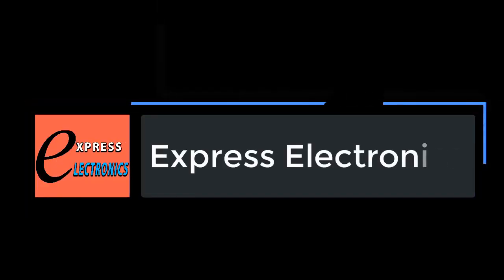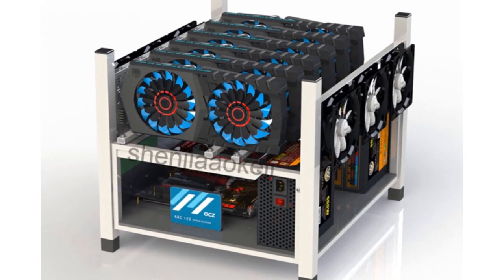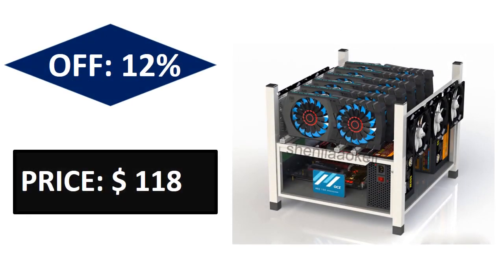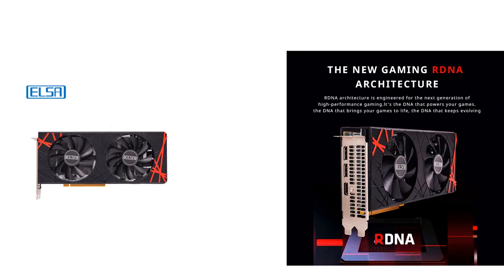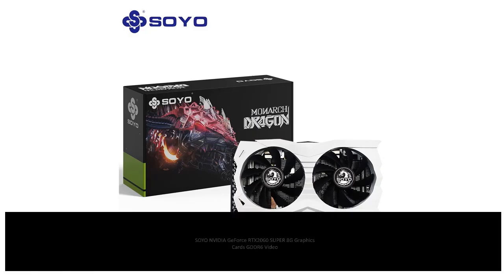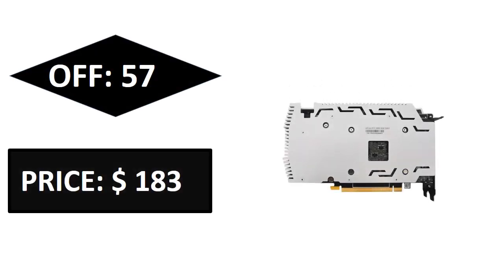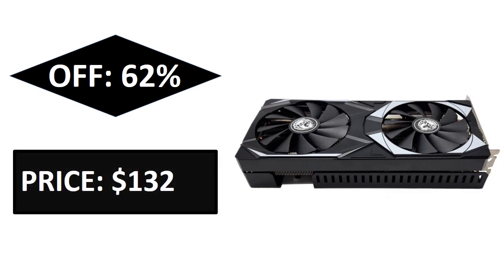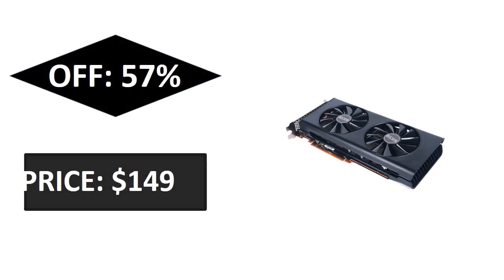Top 5 Best Graphic Cards Review 2023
100 Best Graphic Cards Collection From Aliexpress

1. ELSA Geforce RTX 2060 Super 8GB Graphics Card GDDR6 256Bit

2.  Graphics Card AMD RX5700XT 8G Game GDDR6 Game Desktop Computer Independent

3. ELSA AMD Video Card Radeon RX 580 8GB GDDR5 256bit GPU Desk

4.  Video Card RX 580 8G 256Bit 2048SP GDDR5 AMD GPU Graphics Cards

5. Asus TUF RX5600XT-06G game GDDR6 192 bit game desktop computer graphics card